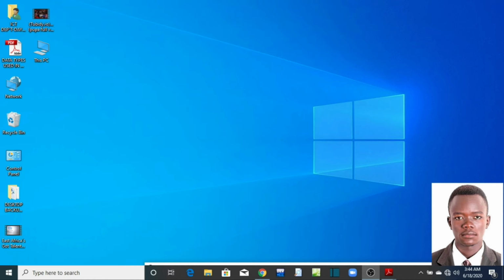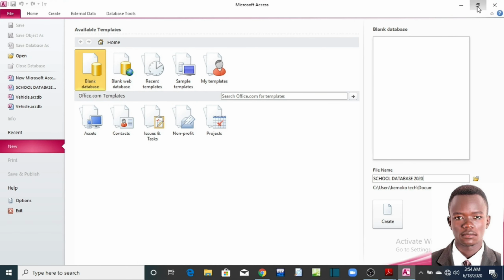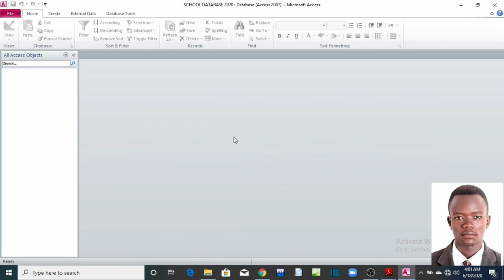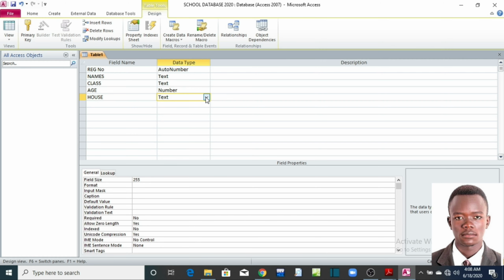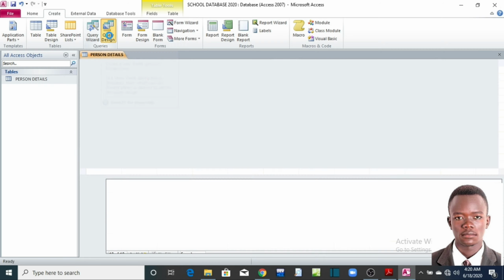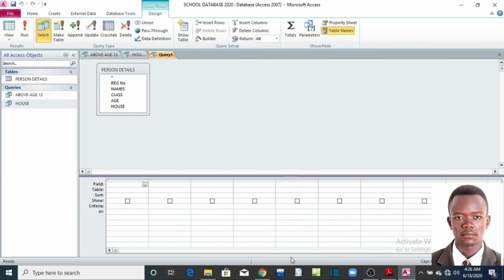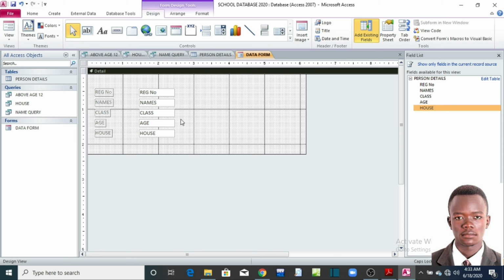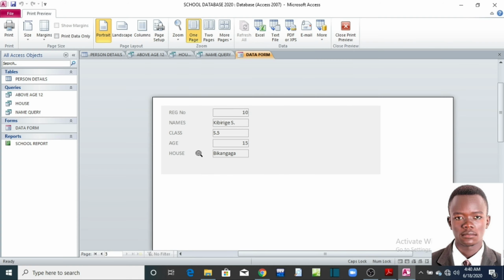Database management: For Secondary students.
How to use MS Access to manage Database for beginners.